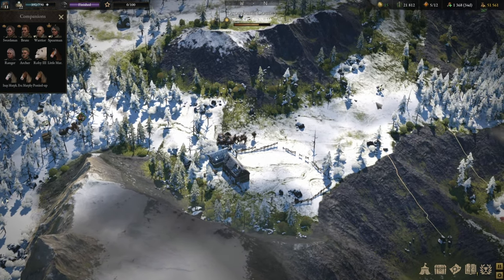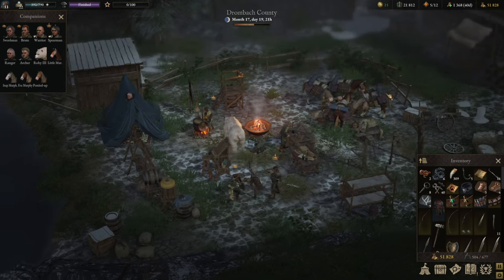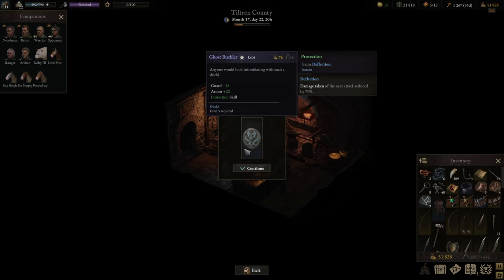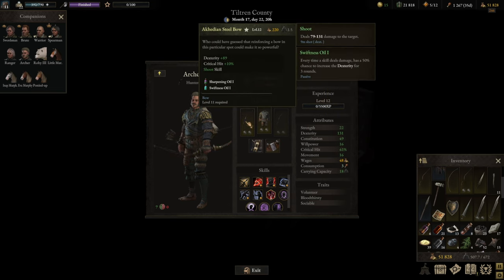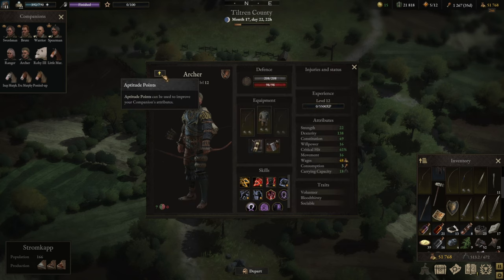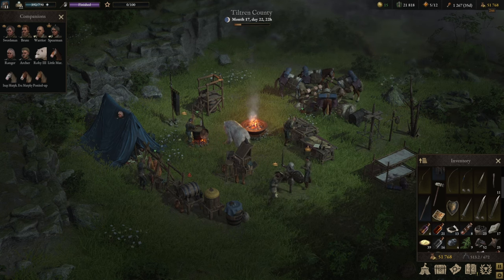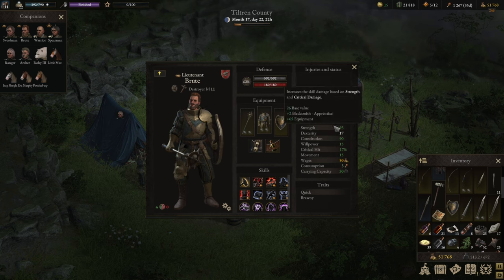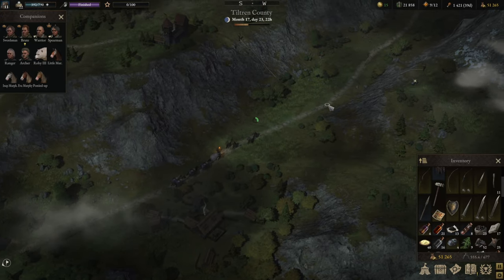Wartales Review - Is it worth it?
Join us as we dive into the world of Wartales in this comprehensive and honest review! We'll explore the game's immersive medieval setting, engaging gameplay mechanics, and captivating storyline to help you decide if it's the right game for you. From its stunning visuals to its strategic depth, we'll cover everything you need to know about Wartales.

🔥 What you'll learn in this video:
- Review of the game, its graphics, sounds, mechanics, storyline
- Comparison with similar titles
- Gameplay footage and examples for each of these aspects
- Fair criticism and improvement potential
- Final verdict: Is Wartales worth your time and money?

Your support helps us create more in-depth guides and videos to help you become the ultimate tactics game-player.